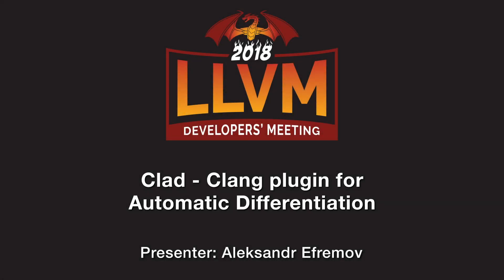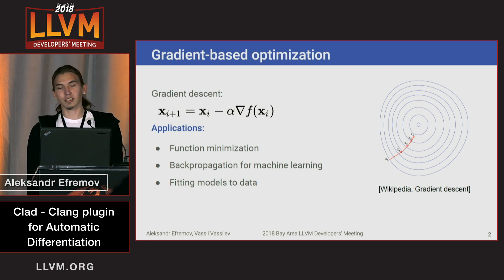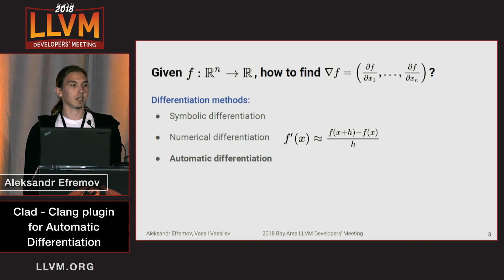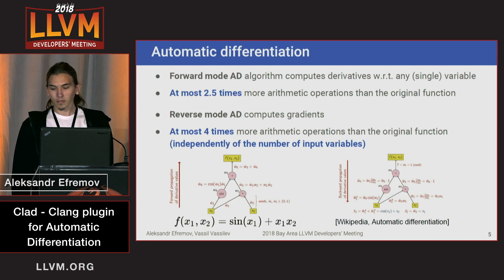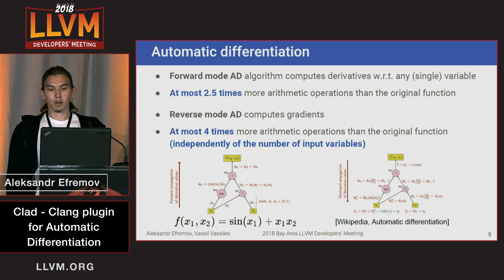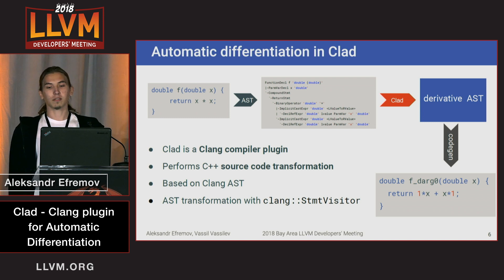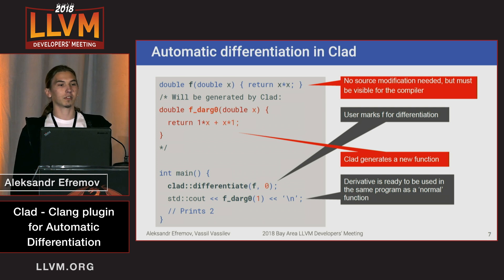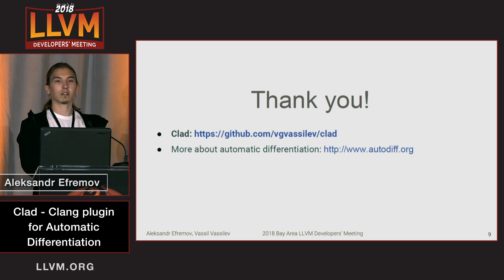2018 LLVM Developers’ Meeting: A. Efremov “Automatic Differentiation in C/C++ Using Clang Plugin...”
Automatic Differentiation in C/C++ Using Clang Plugin Infrastructure  - Aleksandr Efremov

Slides:
In mathematics and computer algebra, automatic differentiation (AD) is a set of techniques to evaluate the derivative of a function specified by a computer program. AD exploits the fact that every computer program, no matter how complicated, executes a sequence of elementary arithmetic operations (addition, subtraction, multiplication, division, etc.) and elementary functions (exp, log, sin, cos, etc.) including control flow statements. AD takes source code of a function as input and produces source code of the derived function. By applying the chain rule repeatedly to these operations, derivatives of arbitrary order can be computed automatically, accurately to working precision, and using at most a small constant factor more arithmetic operations than the original program.

AD is an alternative technique to symbolic and numerical differentiation. These classical methods run into problems: symbolic differentiation leads to inefficient code (unless done carefully) and faces the difficulty of converting a computer program into a single expression, while numerical differentiation can introduce round-off errors in the discretization process and cancellation. Both classical methods have problems with calculating higher derivatives, where the complexity and errors increase. Finally, both classical methods are slow at computing the partial derivatives of a function with respect to many inputs, as is needed for gradient-based optimization algorithms. AD solves all of these problems, at the expense of introducing more software dependencies.

Our talk presents our AD tool, clad -- a clang plugin that can produce derivatives of arbitrary C/C++ functions through implementing source code transformation and employing the chain rule of differential calculus in both forward mode and reverse mode. That is, clad decomposes the original functions into elementary statements and generates their derivatives with respect to the user-defined independent variables. The combination of these intermediate expressions forms additional source code, built through modifying clang’s abstract syntax tree (AST) along the control flow. Compared to other tools, clad has the advantage of relying on clang and llvm modules for parsing the original program. It uses clang's plugin mechanism for constructing the derivative's AST representation, for generating executable code, and for performing global analysis. Thus it results in low maintenance, high compatibility and excellent performance.

This work was presented as a poster at the LLVM Dev Meeting 2013 Recent advancements in minimization and machine learning frameworks such as TensorFlow have made the topic increasingly interesting to a broader audience. We would like to present the current state of the clad, explain the major concept and discuss the implementation strategies. We will briefly explain how clad is used in CERN’s data analysis framework ROOT. Last but not least, we intend to outline common problems when developing clang plugins such as API stability, missing testing tools from the regular LLVM binary installations and writing compatible across versions plugin infrastructure.